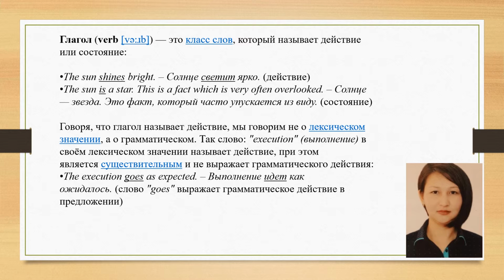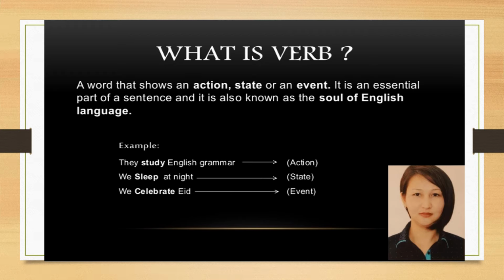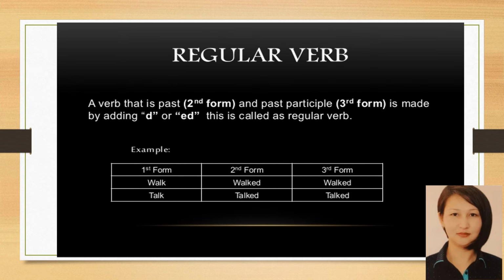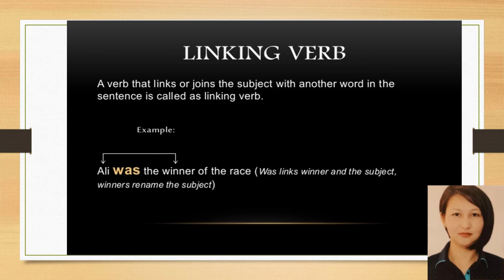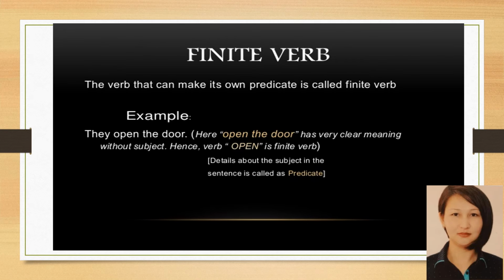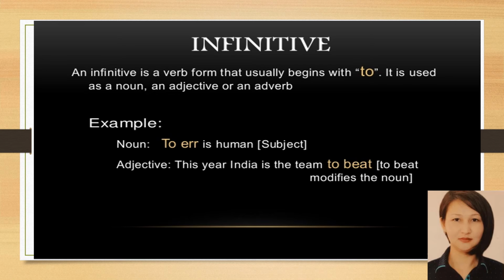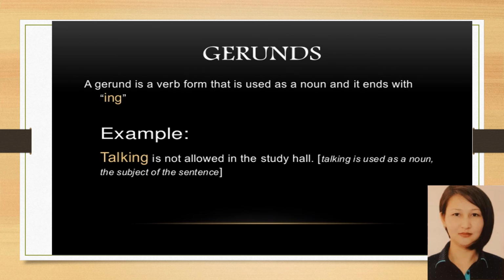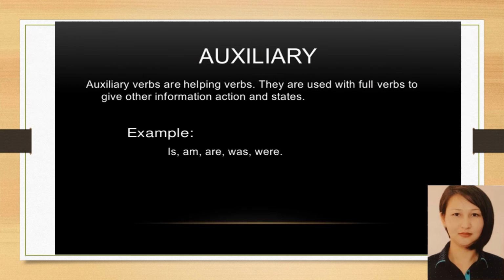ИЯ 301 грамматика Лекция 1